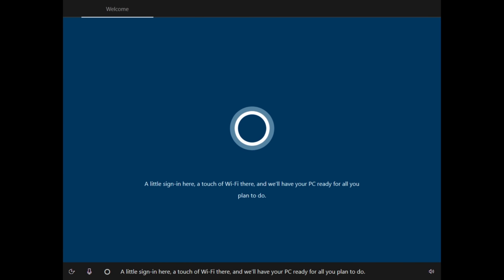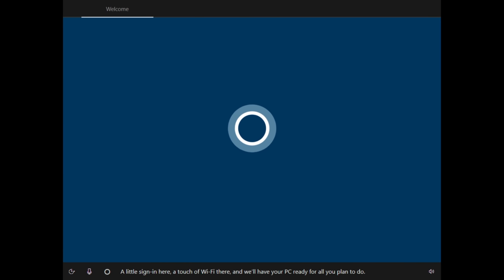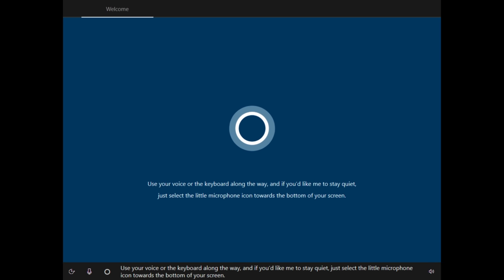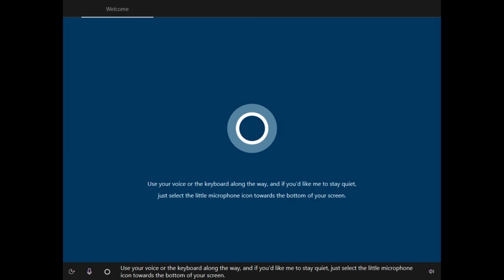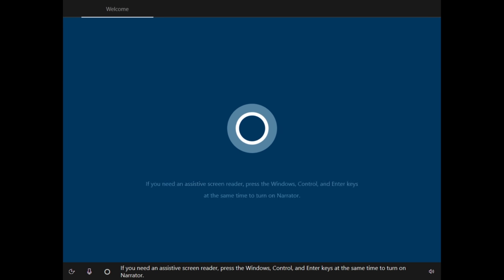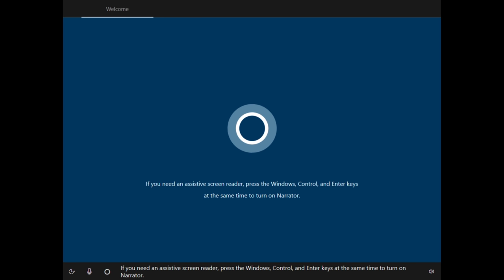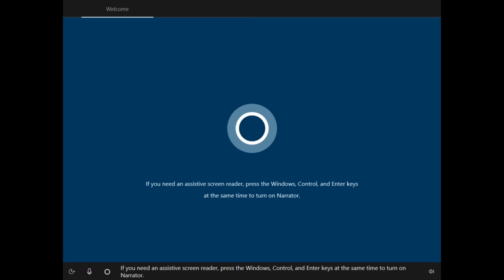Windows OOBE Intro Evolution (98 to 11)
The Windows Out Of Box Experience (OOBE) has evolved over the last two decades. Here's a video showing how the intros have changed. The only betas included in this video include Whistler and the now-cancelled Windows 10X.

Timestamps:
00:00 - Intro + Windows 98SE
00:17 - Windows ME
00:28 - Windows Whistler
00:37 - Windows XP
00:47 - Windows Vista to 8.1
01:18 - Windows 10 Home (Cortana)
01:58 - Windows 10X
02:10 - Windows 11